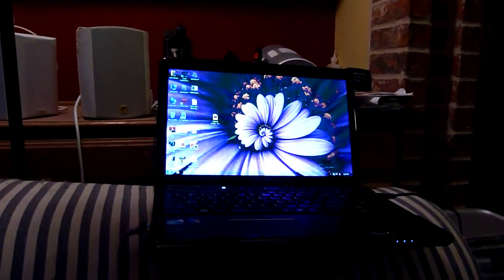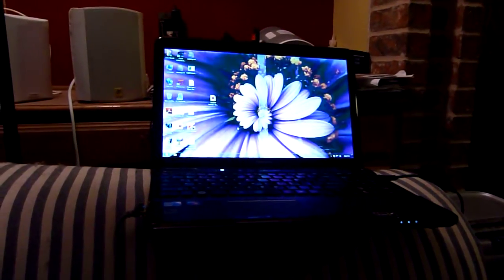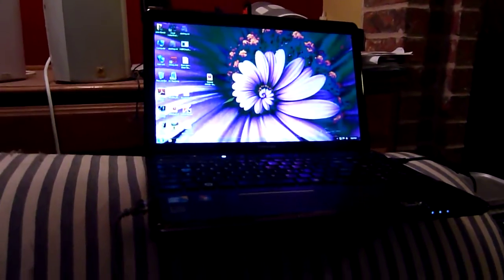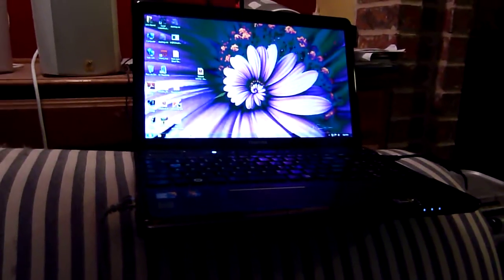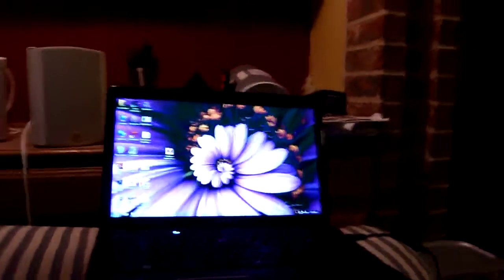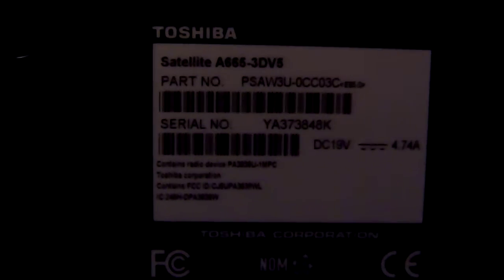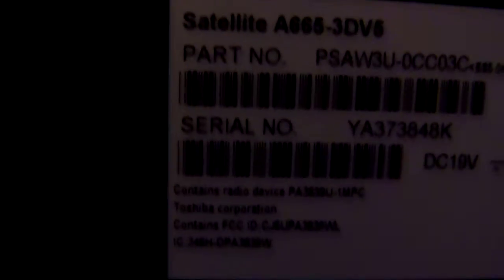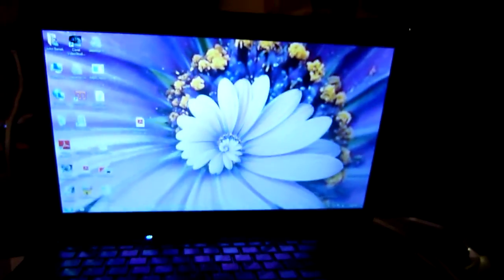Toshiba Notebook A665-3DV5 display flicker flash problems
This video demonstrates the display problems I've been having with my Toshiba Notebook A665-3DV5.  The screen suddenly starts flashing at random intervals with variously spaced lines.  This is for Toshiba support's use to hopefully resolve problem that cannot be easily replicated/reproduced and happens at random times.  If anyone else has seen and/or resolved this issue please comment!